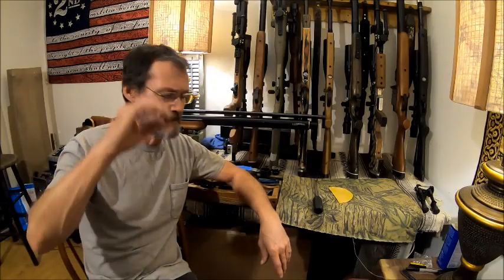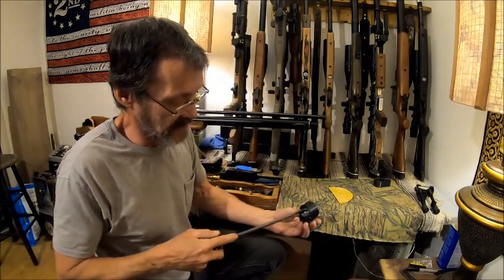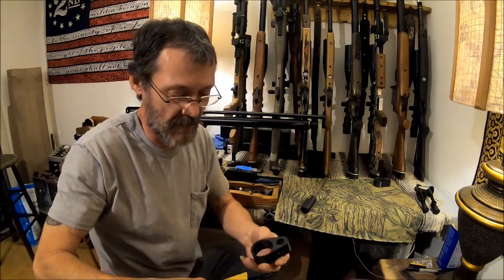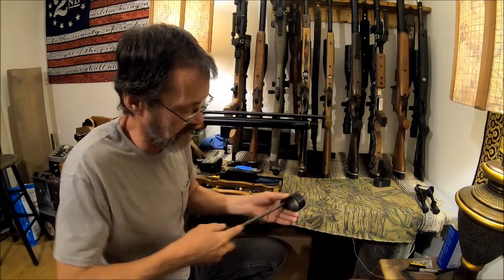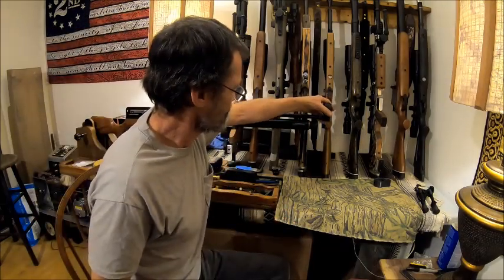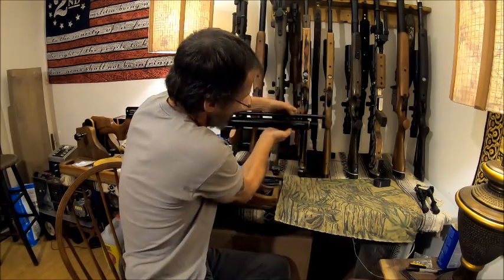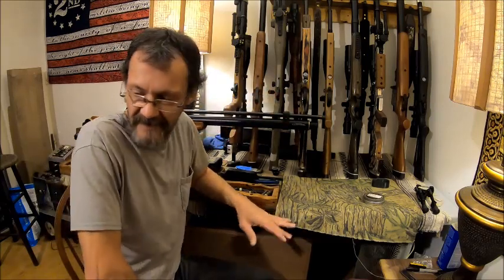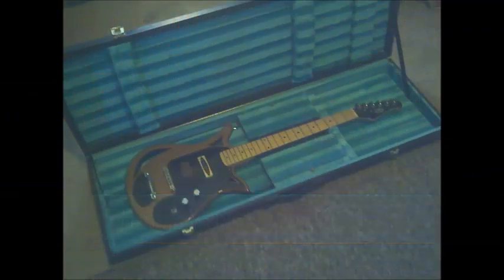how to prepare and fit your bison barrel bands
where to get your own barrel band